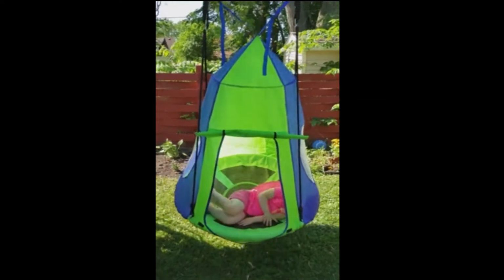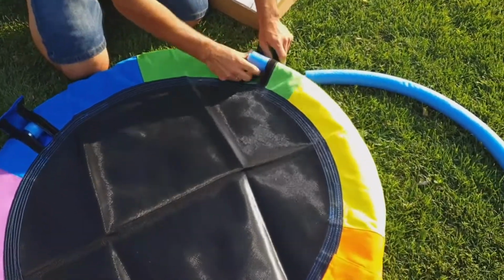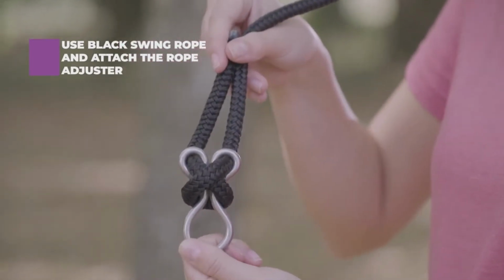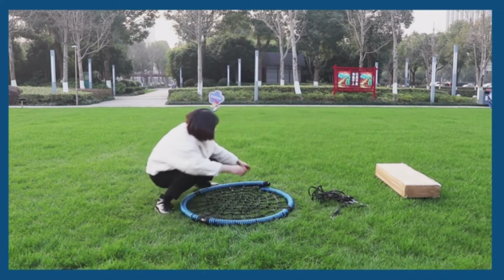Amazon productbest 20232. SereneLife Hanging Tree Play Tent Hangout for Kids Indoor Outdoor Flying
Products link in the first comment

Amazon product best 20232.5 Best Products.
SereneLife 40” Hanging Tree Play Tent Hangout for Kids Indoor Outdoor Flying Saucer Floating Platform Swing Treepod Inside Outside House Canopy Includes Swinging Hammock Pod 600LB Load
1. amazon product
amazon best sellers
amazon home decor
amazon sale all products
amazon electronics
best selling products on amazon
amazon brands
amz scout
unicorn smasher
amazon online shopping products
top selling items on amazon
amazon fire tablet computers
top selling items on amazon 2020
become an amazon seller
amazon india products
jungle scout free
amazon seo
best amazon products
top selling products on amazon
best selling items on amazon
fnsku
zonbase
amazon product tester
amazon seller flex
squatty potty amazon
top amazon products
cool amazon products
seller account amazon
seller flex
amazon mystery pallet
amazon electronics sale
amazon private label
amazon sale items
amazon best sellers list
hyram amazon list
products to sell on amazon
amazon trending products
amazon beauty products
selling products on amazon
free amazon products
brazilian bum bum cream amazon
amazon renewed products
amazon all products list
top sellers on amazon
amazon popular products
sudocrem amazon
free items on amazon
amazon cod products
slap chop amazon
weird amazon products
tiktok made me buy it amazon
simfort shampoo amazon
amazon online shopping all products
tktx numbing cream amazon
amazon flex vest
amazon seller list
helium 10 xray
amazon smart oven
amazon wholesale pallets
amazon a9
cheap amazon items
amazon clothing brands
amazon seller tools
best products to sell on amazon fba
wibargain mystery box
cetaphil amazon
jungle scout price
alibaba to amazon fba
amazon distributor
wholesale amazon
fba tool kit
amazon launchpad showcases products from
top 100 items on amazon india
amazon new products
solimo bean bag
amazon hand made
top selling products on amazon india
nizoral shampoo amazon
best items on amazon
keyword tool for amazon
selling items on amazon
amazon products list
top selling products on amazon india 2021
egg slicer amazon
jungle scout web
top selling products on amazon 2020
non returnable items amazon
wholesale products to sell on amazon
brella shield amazon
missing item amazon
jungle scout alternative
top items sold on amazon
amazon product hunting
top selling products on amazon 2021
trending items on amazon
cup board pro amazon
jungle scout web app
amazon seller individual
kitchen design
kitchen cabinets
spatula
kitchen island
colander
countertops
cabinets
canister
kitchen design ideas
books
z library
twilight
shadow and bone
ya
percy jackson
dr seuss
pride and prejudice
ebook
pdfdrive
kindle unlimited
the great gatsby
diary of a wimpy kid
all the bright places
novel
fahrenheit 451
rich dad poor dad
to kill a mockingbird
jane eyre
amazon kdp
bookshelf
brave new world
animal farm
atomic habits
little house on the prairie
invisible man
neil gaiman
wuthering heights
sapiens
robinson crusoe
good reads
secret garden
catch 22
book store near me
the giver
percy jackson and the lightning thief
six of crows
a series of unfortunate events
handmaids tale
proverbs
isbn
the goldfinch
autobiography
48 laws of power
e book
harry potter books
don quixote
think and grow rich
haruki murakami
margaret atwood
anne of green gables
world of books
looking for alaska
bridgerton books
milk and honey
wheel of time
hatchet
dune book
we were liars
amazon kindle books
books to read
the song of achilles
wings of fire
ulysses
cat in the hat
a little life
the midnight library
the invisible life of addie larue
geronimo stilton
john grisham
hans christian andersen
throne of glass
harlan coben
ruskin bond
crime and punishment
the silent patient
the book thief
nook
great expectations
the little prince
kindle books
stephenie meyer
punk 57
captain underpants
best books to read
harry potter series
and then there were none
winds of winter
catcher in the rye
the four agreements
bookstore
textbook
the art of war
light novel
the count of monte cristo
modern kitchen
kitchen countertops
kitchen cabinet design
kitchenware
mixing bowl
small kitchen design
kitchen remodel
kitchen gadgets
kitchen decor
cabinet design
open kitchen design
kitchen timer
kitchen items
kitchen interior design
kitchen room
kitchen organization
kitchen sink design
beauty
beauty plus
cosmetics
makeup box
skin care products
best eye cream
beauty shop
beauty salon
skin care routine
beauty tips
huda beauty foundation
best moisturizer for dry skin
natural beauty
best skin care products
best moisturizer for oily skin
lipstick shades
makeup products
best eye cream for dark circles
huda beauty palette
huda beauty lipstick
ponds bb cream
best foundation for oily skin
ponds white beauty
euphoria makeup
k beauty
face wash for oily skin
skin light cream
beauty products
best face wash for oily skin
hudabeauty